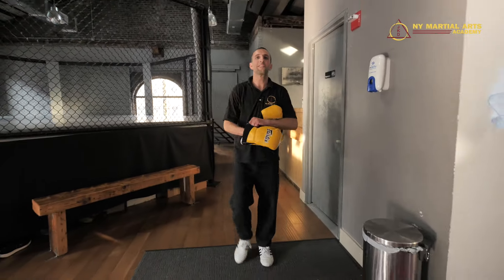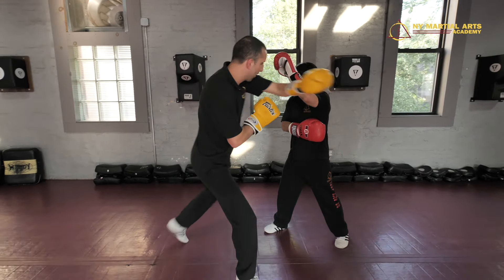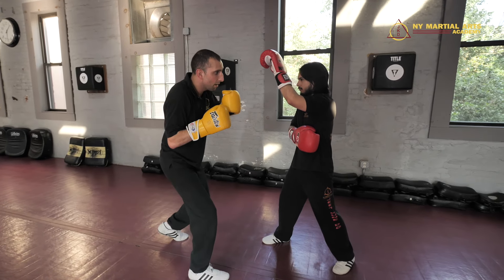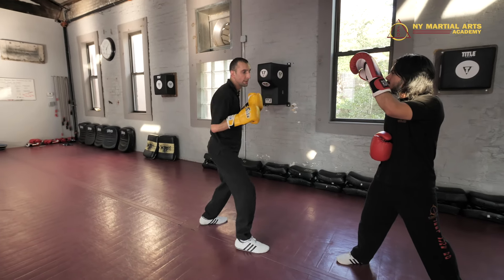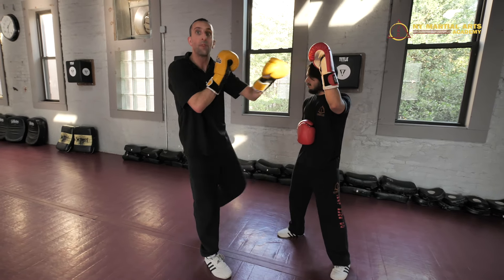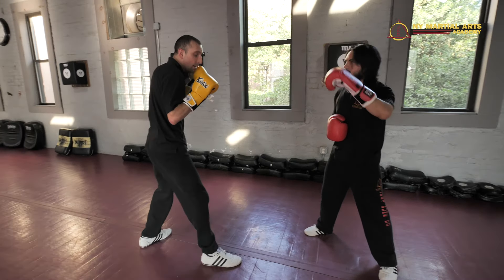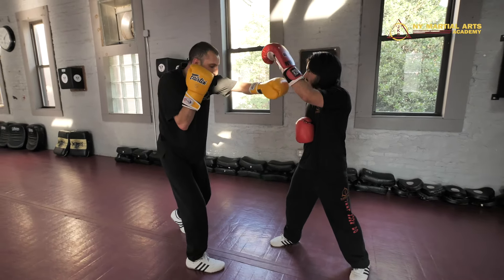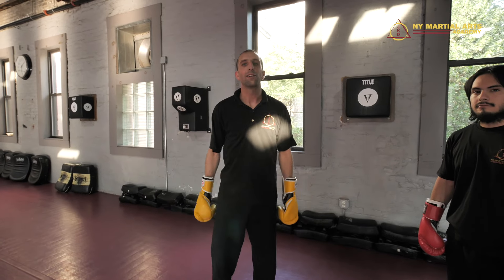Kickboxing Combinations Tutorial- 3 Effective Combos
Kickboxing is an essential part of self defense. Being able to throw punches, kicks, elbows and knees within your combos makes you an effective striker. Hitting the head, the body and the legs during kickboxing combinations makes it harder for your opponent to deal with you

Practice these combinations and drop a comment with any questions